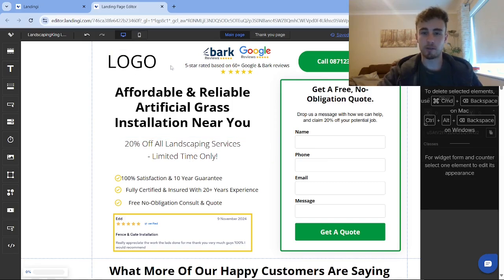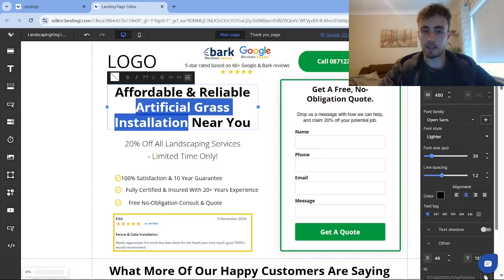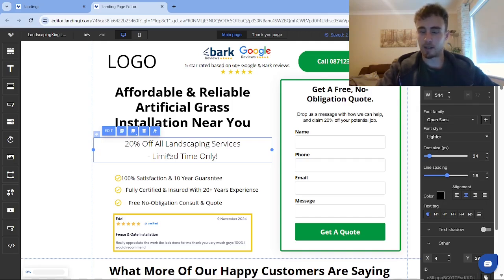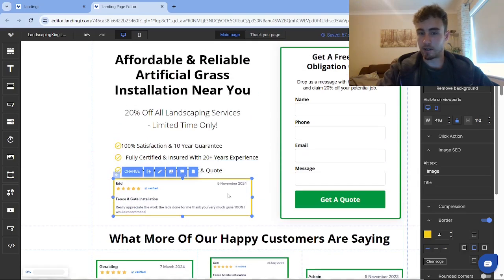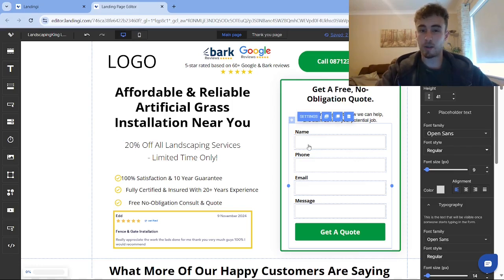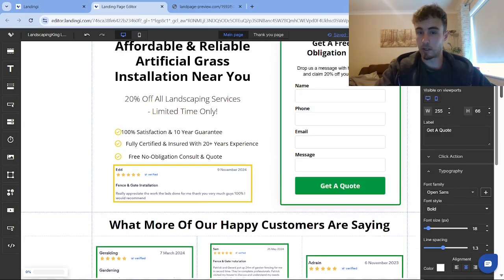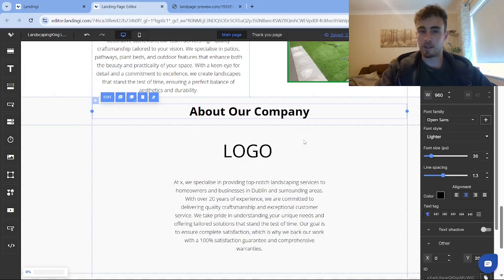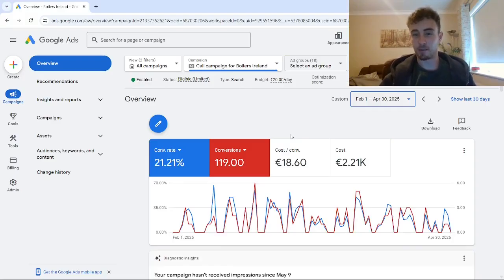Google Ads Landing Page Checklist: Everything You Need for Higher Conversions